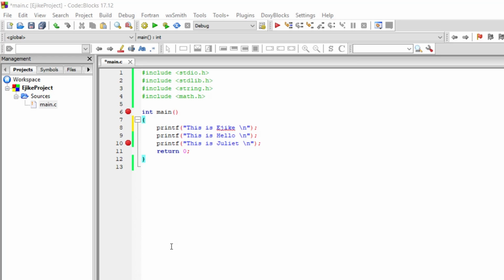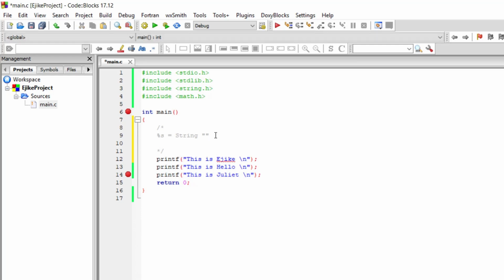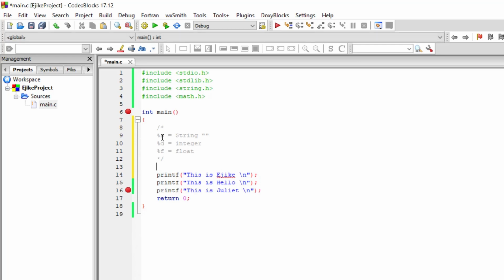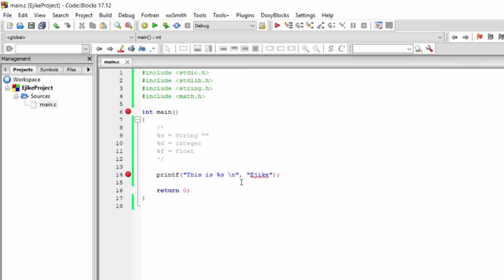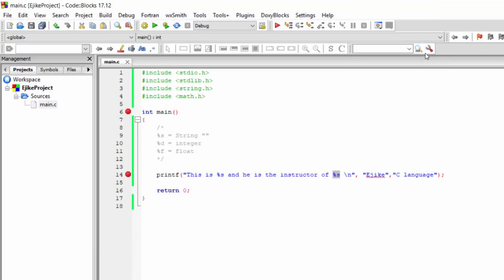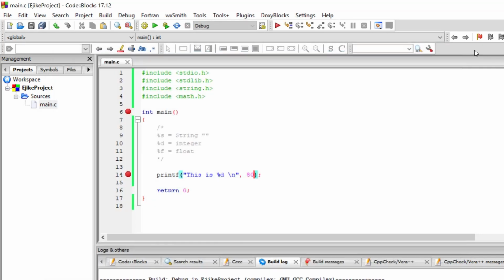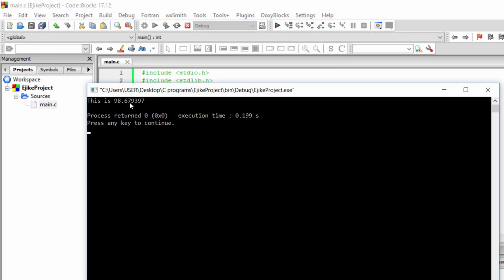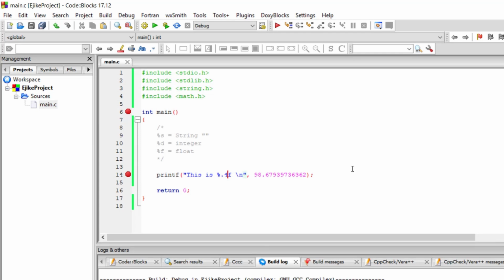C Programming Tutorial 6: Special Characters in C Programming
In this video, we’ll explore Special Characters in C Programming and how they are used in coding. Whether you're a beginner or brushing up your skills, this video will help you understand escape sequences and special character codes like \n, \t, \\, \', \", and more.

You’ll learn:
What special characters are in C
Commonly used escape sequences
How to apply them in your programs

Perfect for beginners learning C programming or students preparing for coding quizzes and exams.